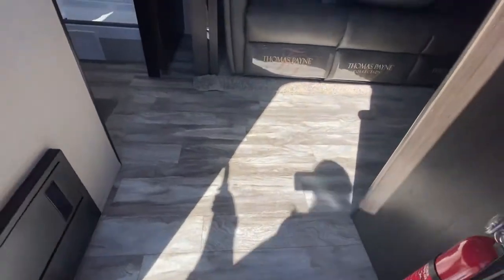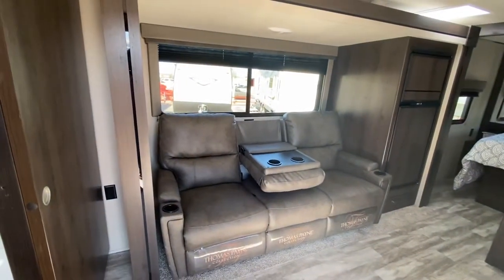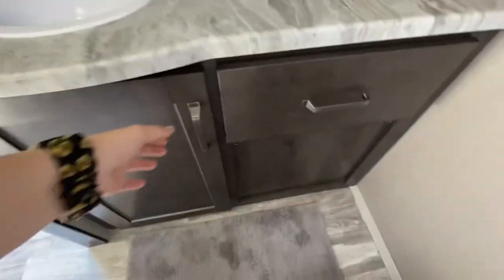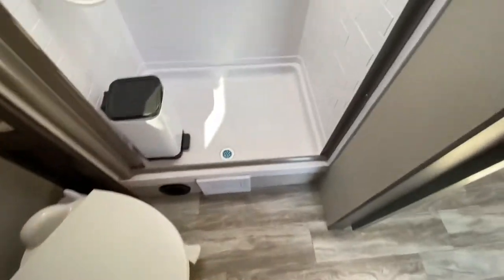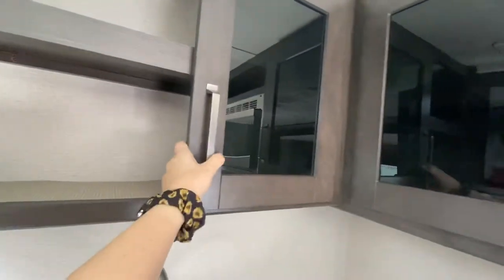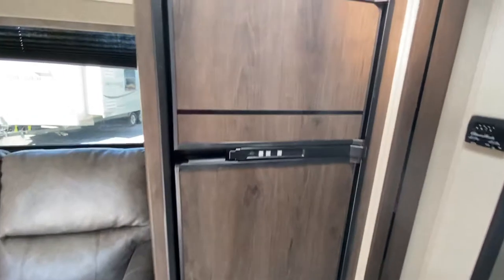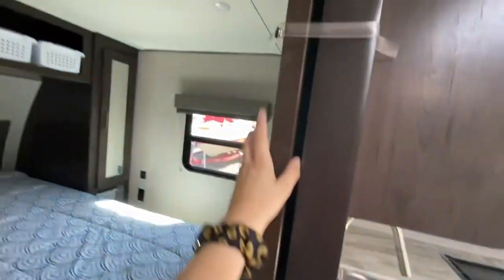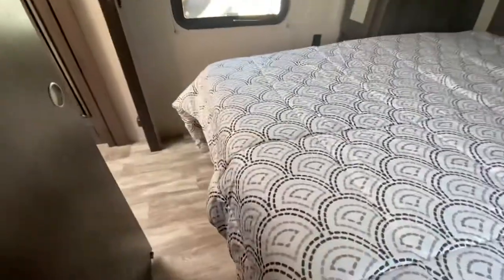2021 Grand Design Inside